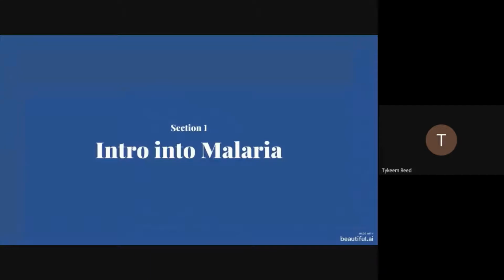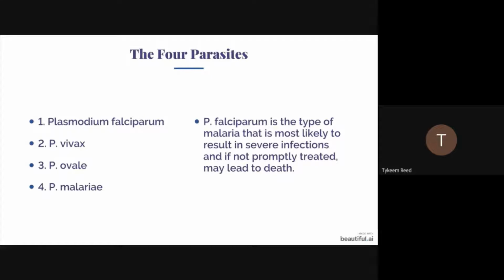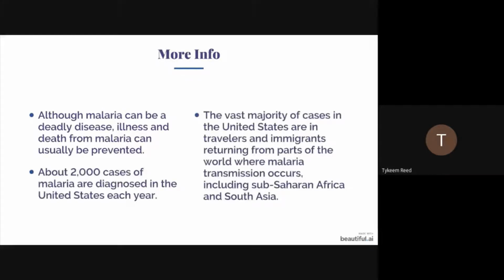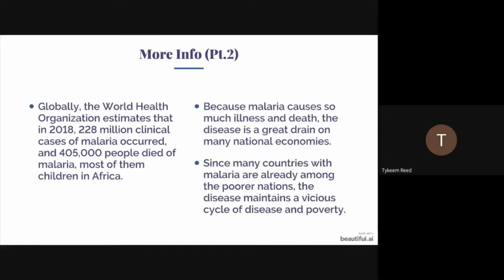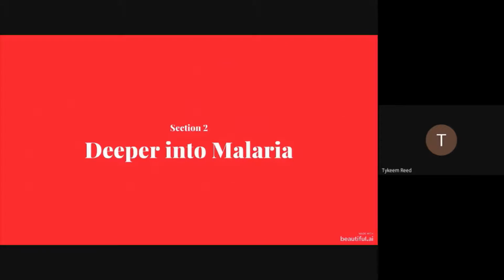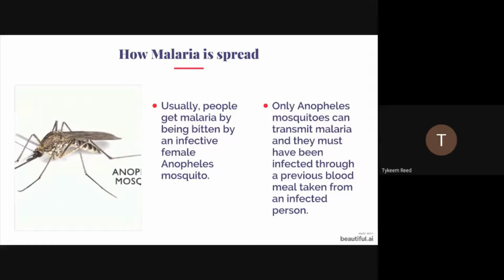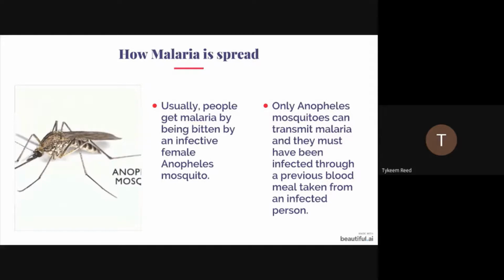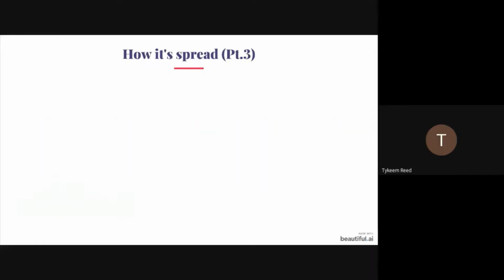Malaria (Science Presentation Series)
Presentation on the topic Malaria by 11th grade student.